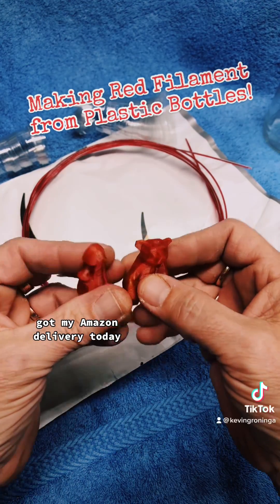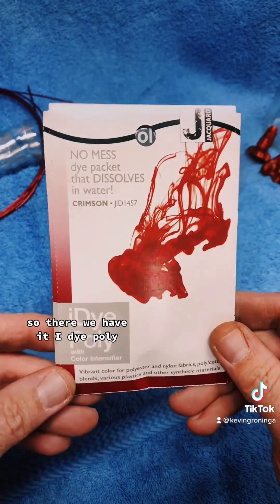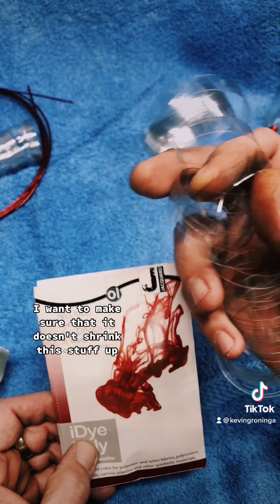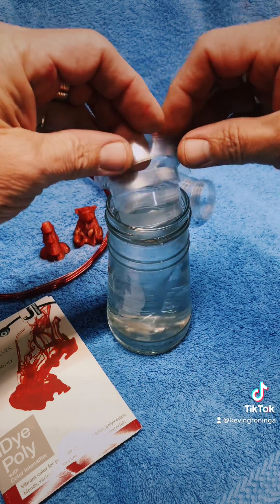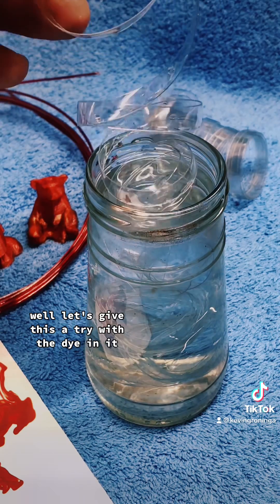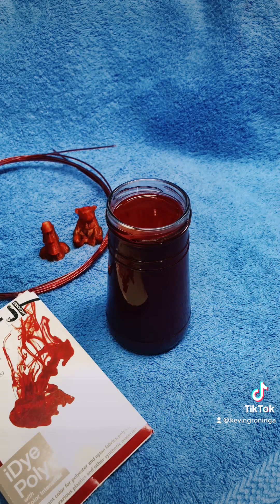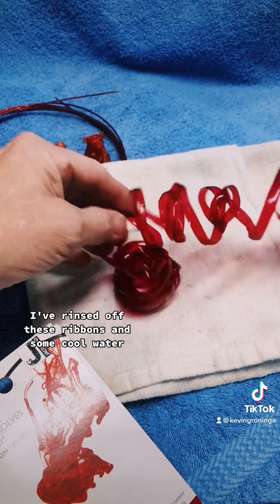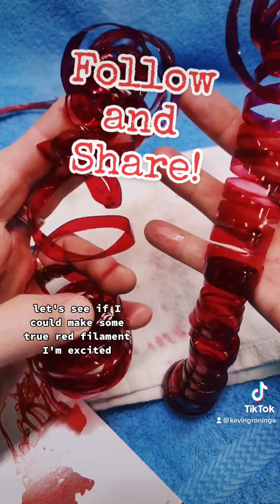Making Red Filament from Recycled PET Plastic Bottles - Using Polyester Dye to make a better color!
In this video I’m showing how I’m using a polyester dye to make Red filament from recycled plastic bottles.

Jacquard IDYE-457 iDye Poly, 14...